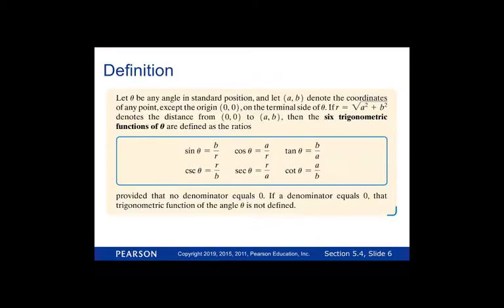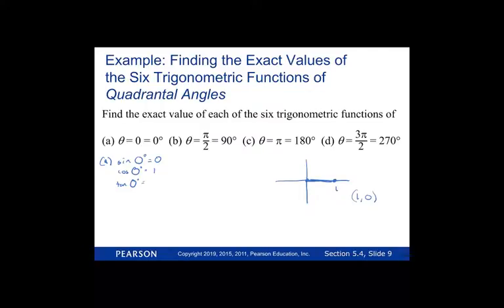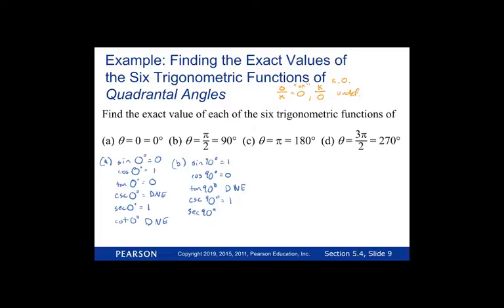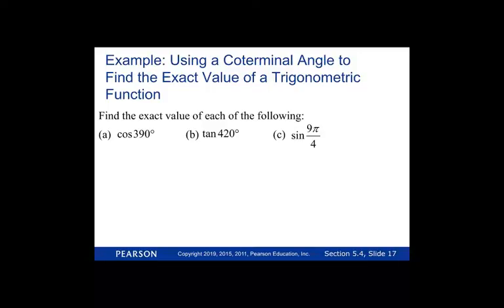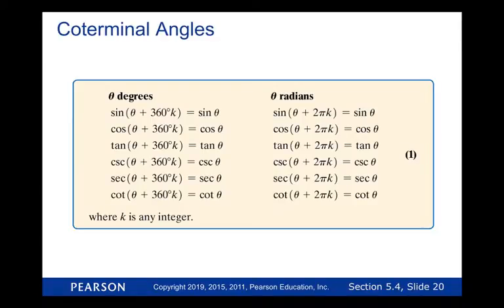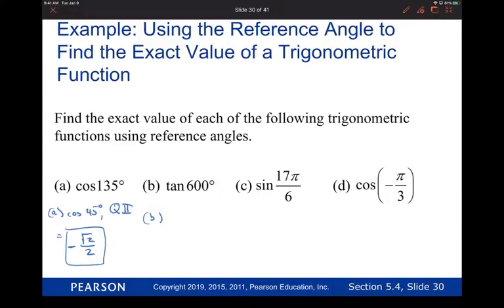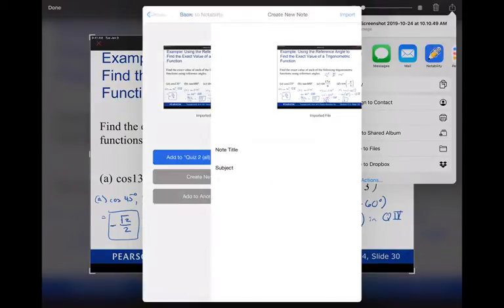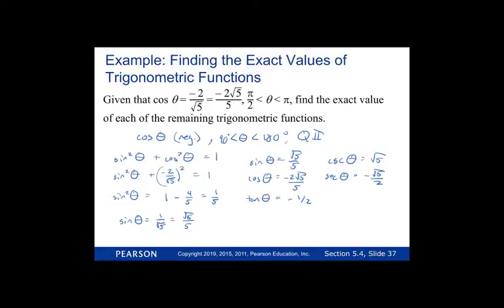Precalculus - 5.4 Trig Functions of any Angle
A full live lecture on 5.4 Trig Functions of any Angle